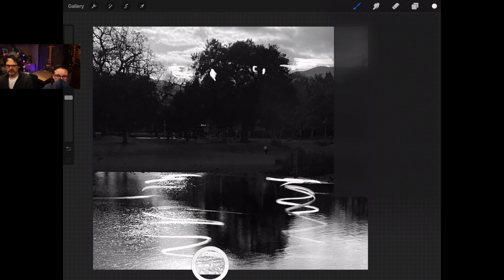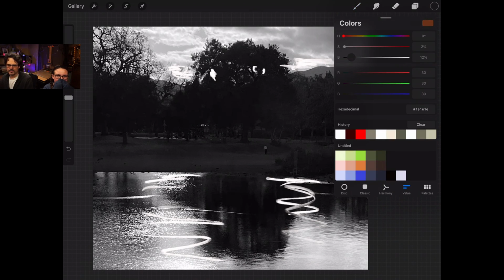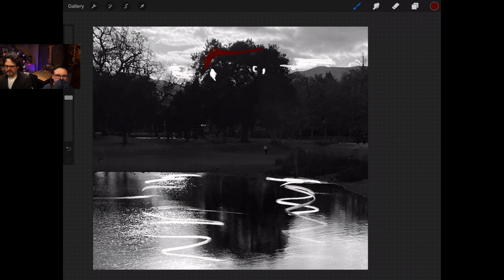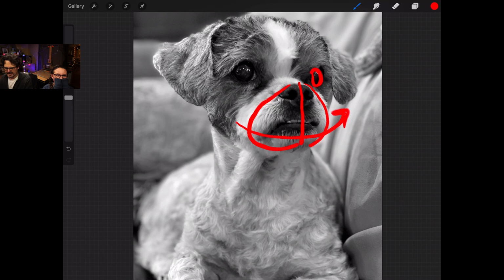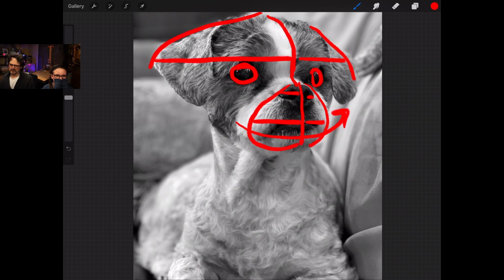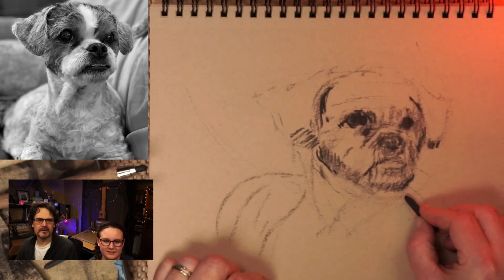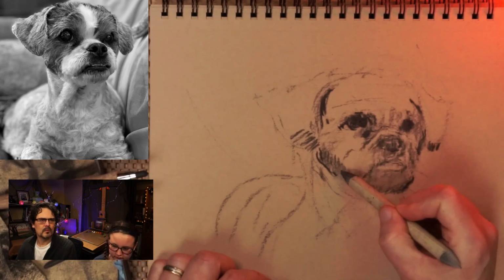Sketch Club Live Sans Mom 1-28-21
Tonight we spend 10 minutes on a tree silouette & it's reflectionand another 10 minutes on Millie after bootcamp. Grab your gear and let's sketch!